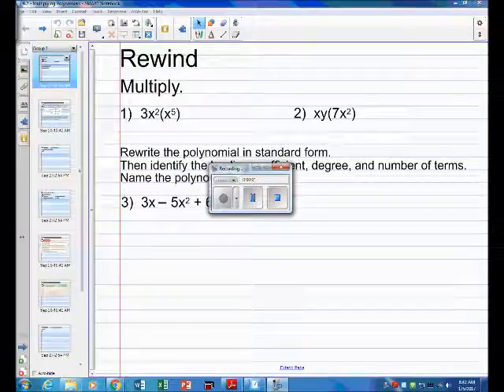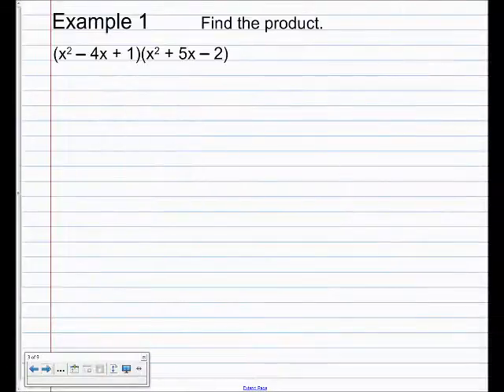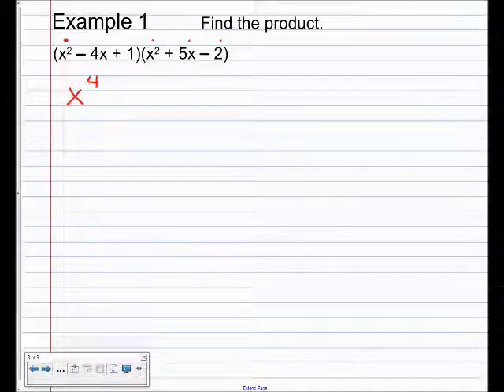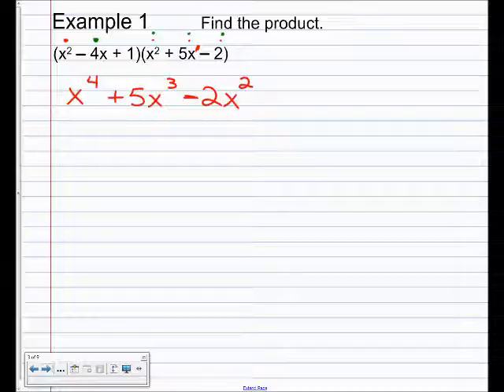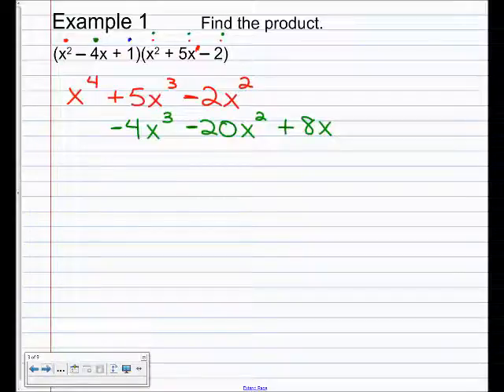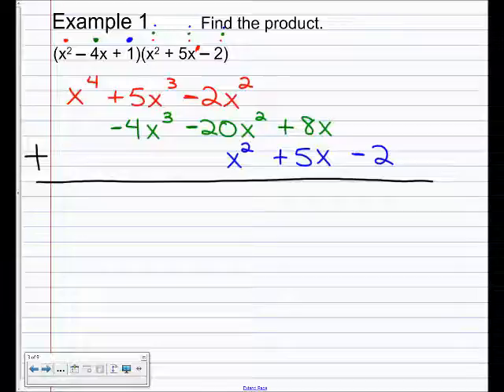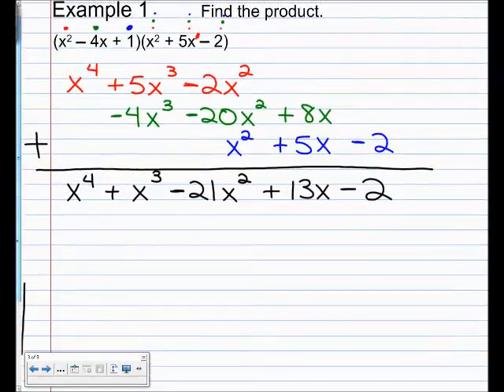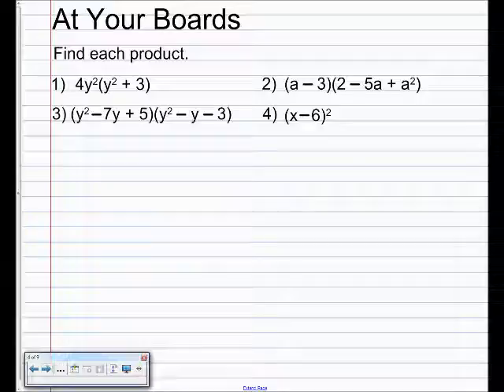6.2 - Multiplying Polynomials